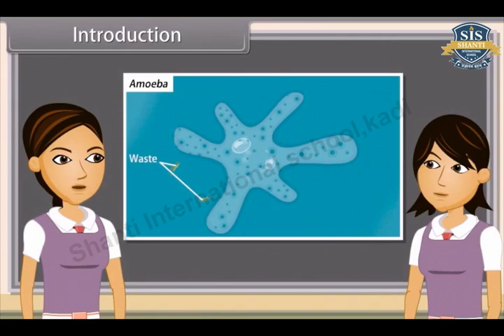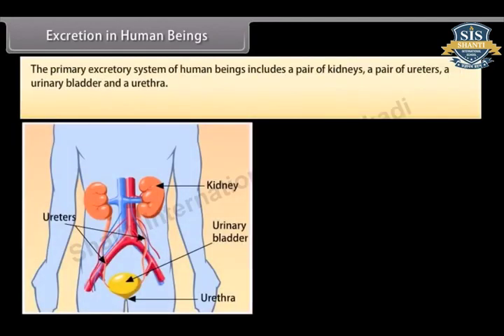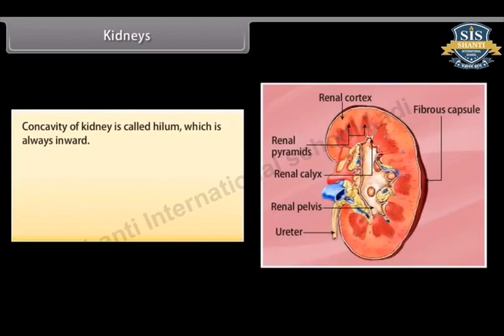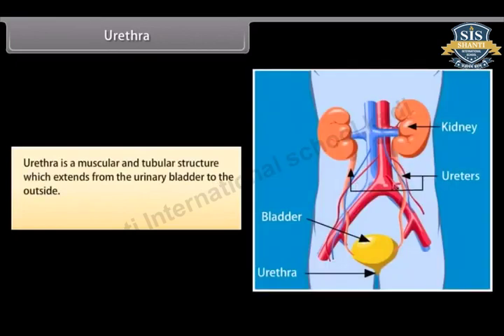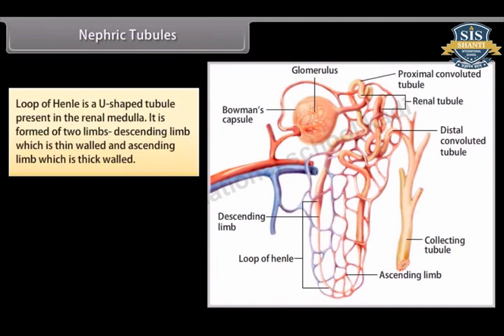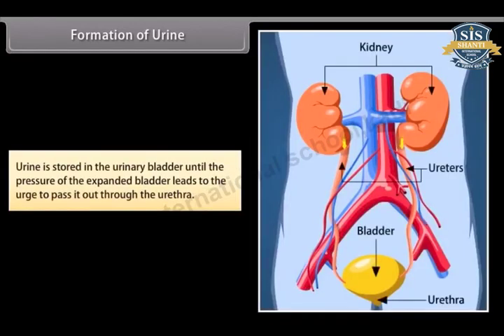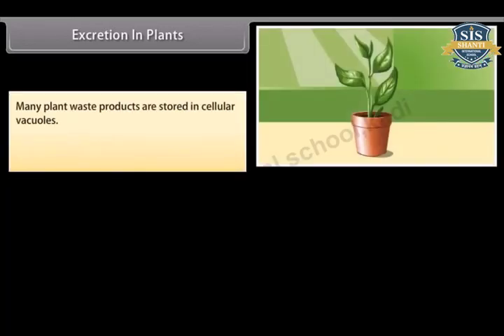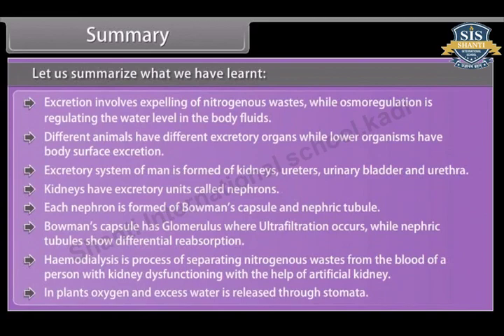Class 10th EM SCIENCE BIOLOGY Life Processes Excreation V